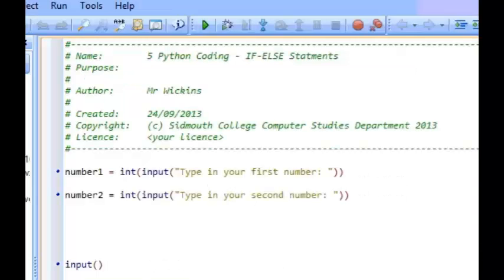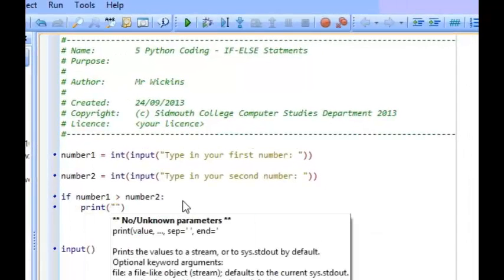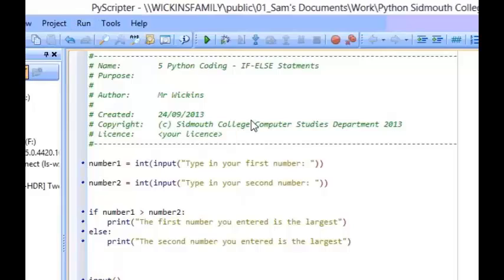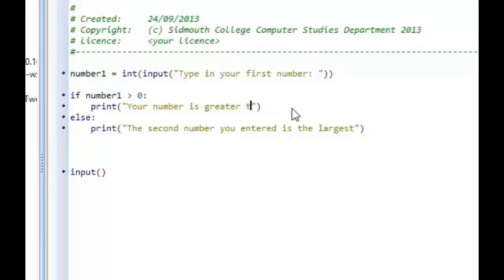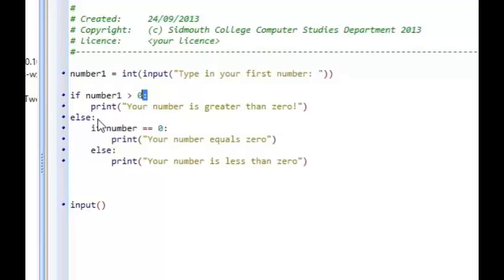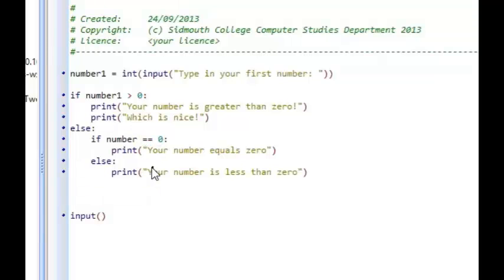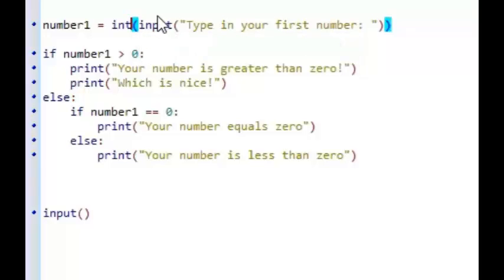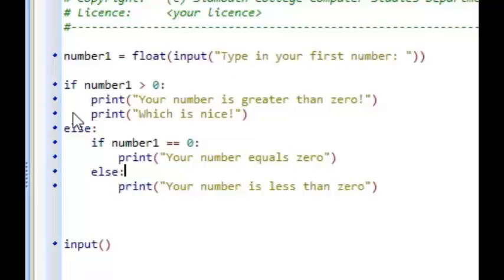05 - Python Coding - Decisions - Selection and the If Else Statement - www ComputerScienceUK com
This video tutorial demonstrates how to code an IF statement / selection construct using the IF-ELSE keywords to enable different code to execute depending possible conditions.